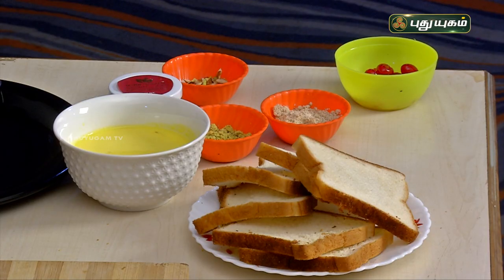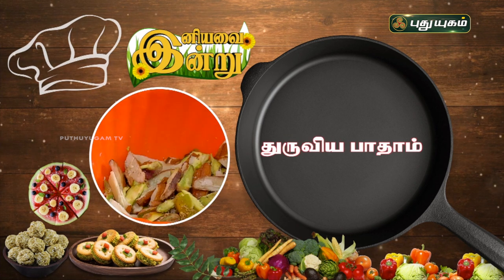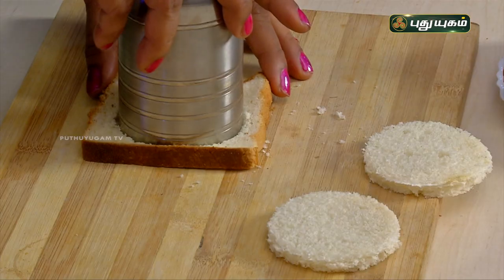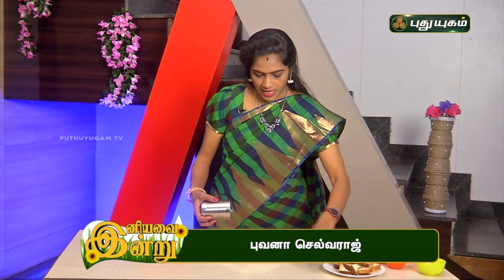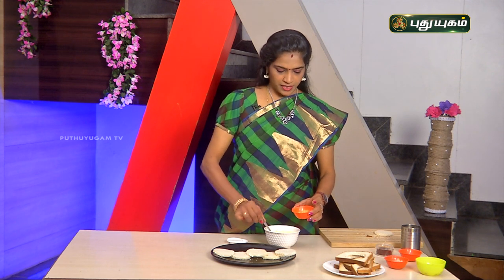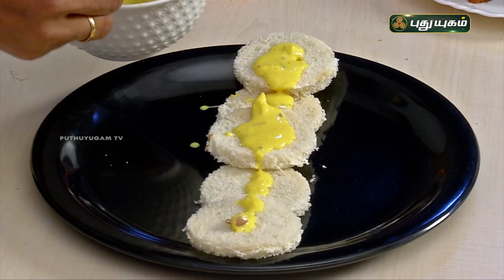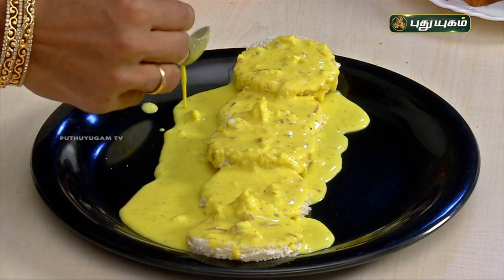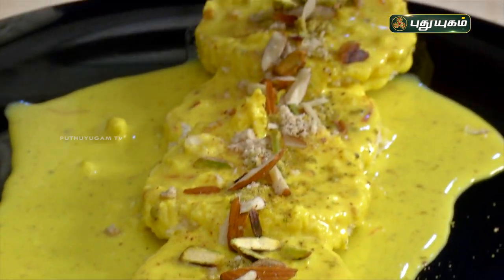Bread Rasamalai | ஆரோக்கியமான அடுப்பில்லா சமையல் | Fireless Cooking | PuthuyugamTV